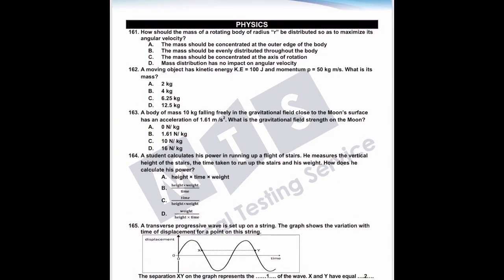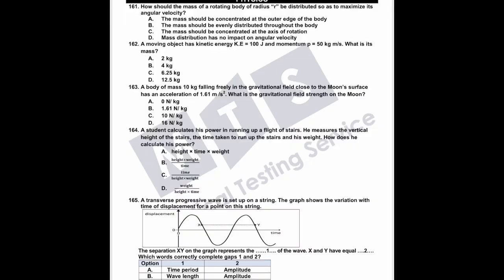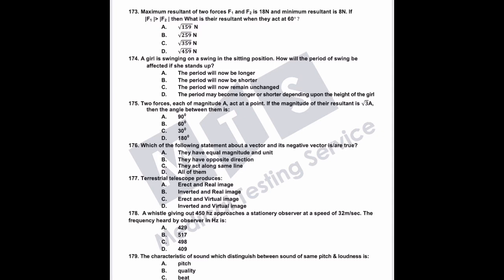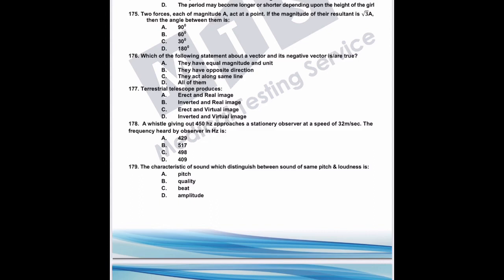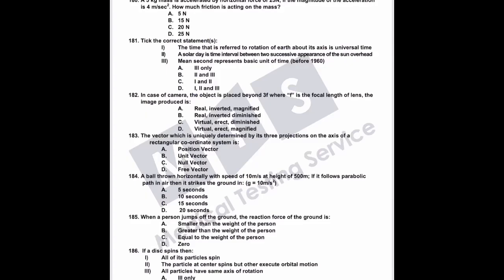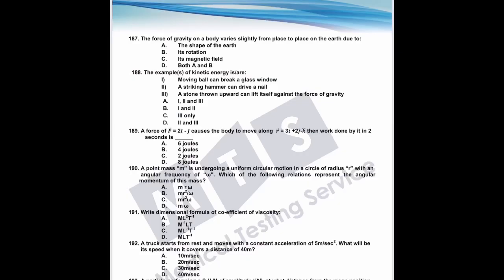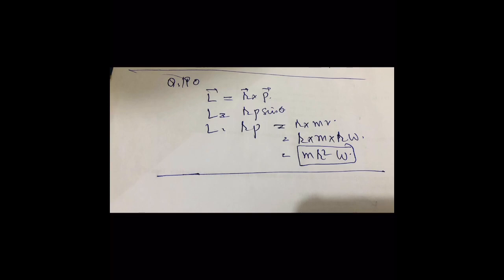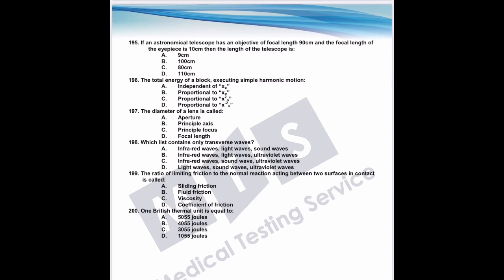Physics- 40 Mcqs Explanations From MTS Part-1 Mock Test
Here is the video you all guys were asking for !
All 40 physics Questions Explained.
Note the Key Points in Your Book

Do Share your reviews in comment.